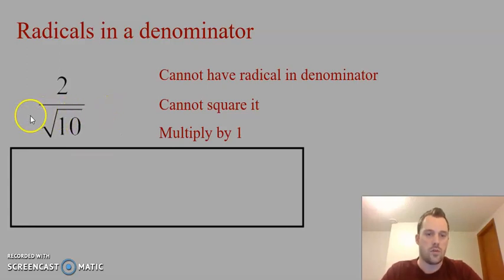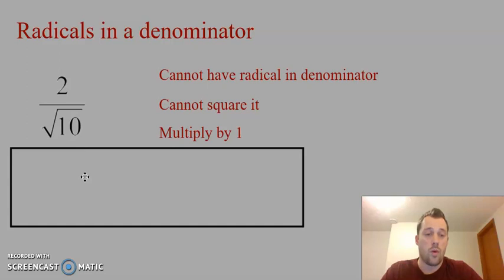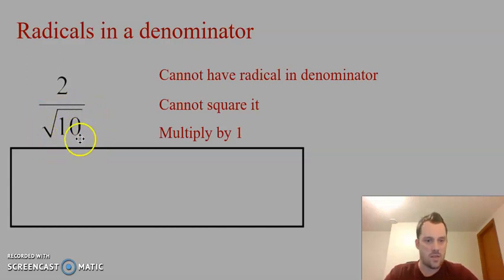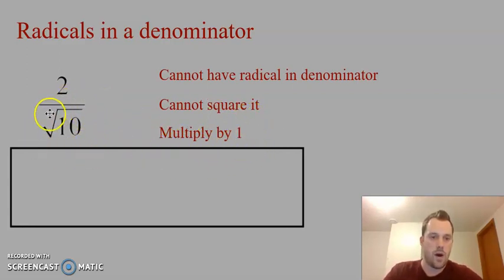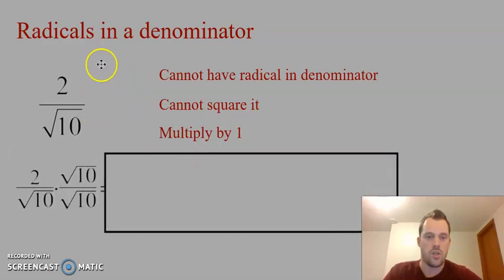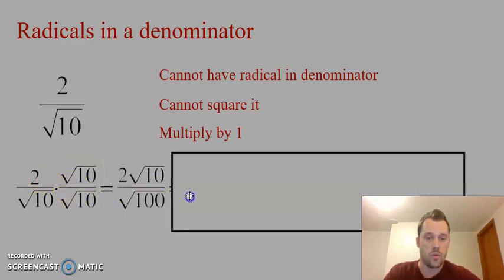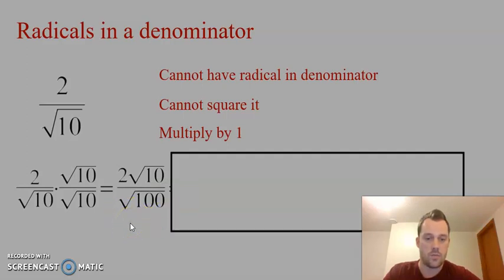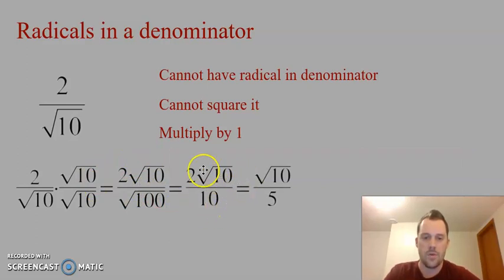Radicals in a Denominator